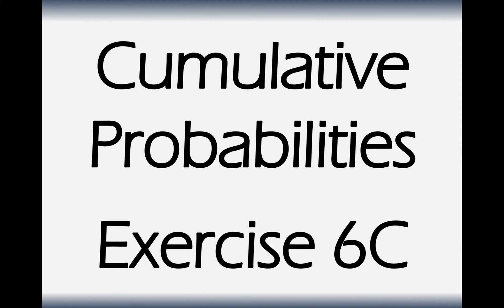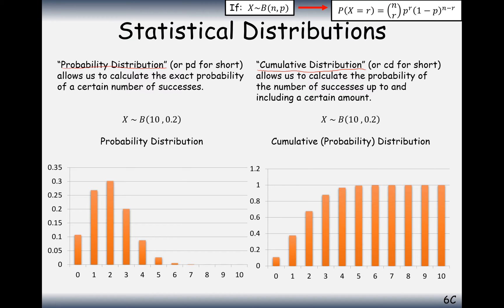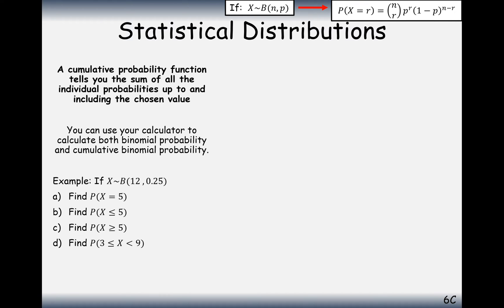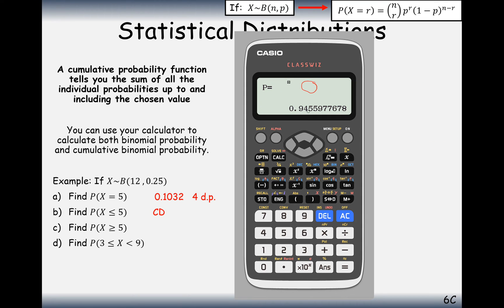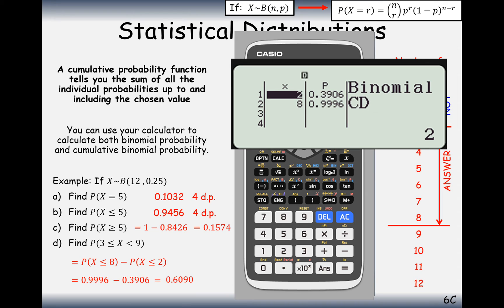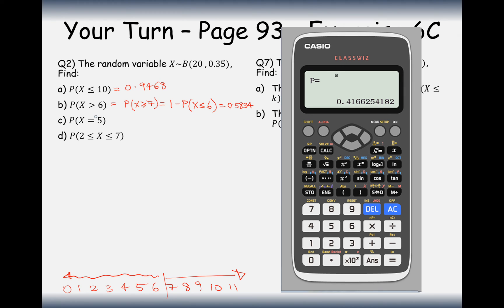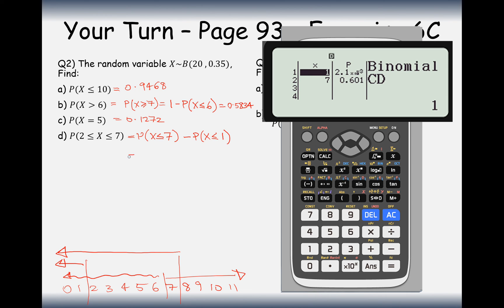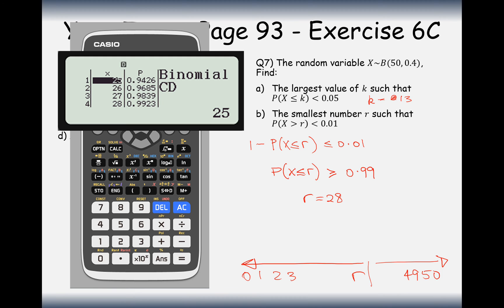AS Maths - Statistics - Cumulative Binomial Probability